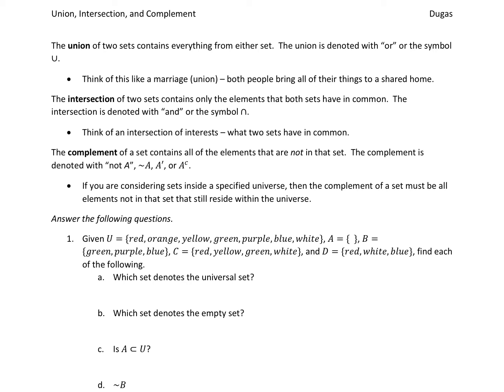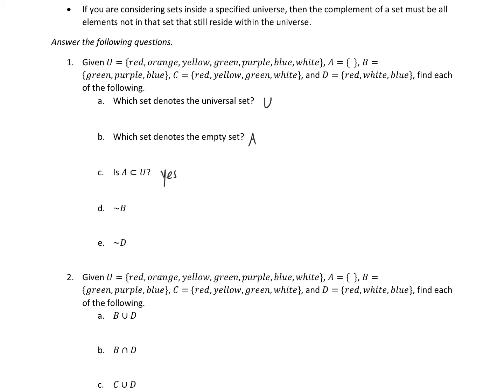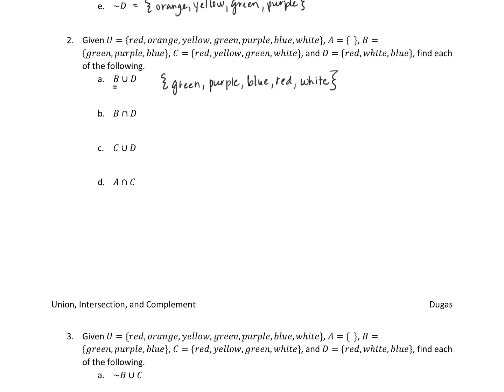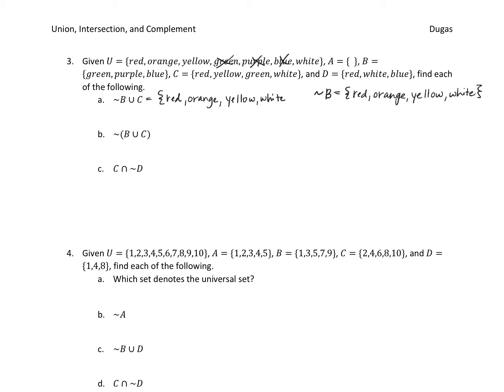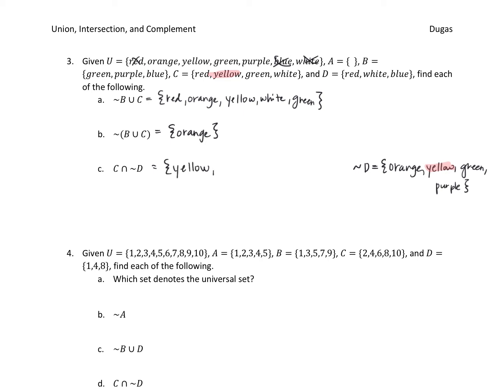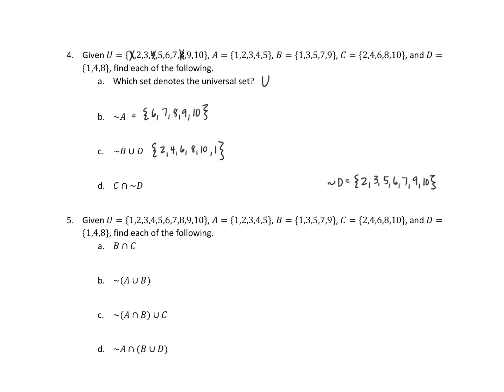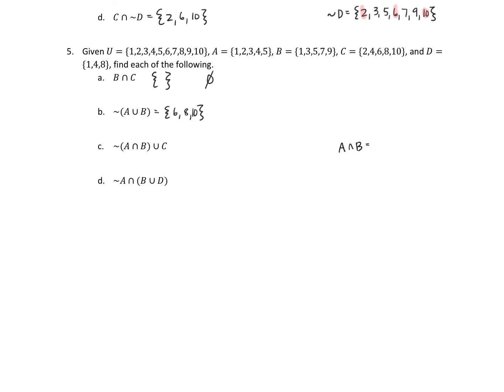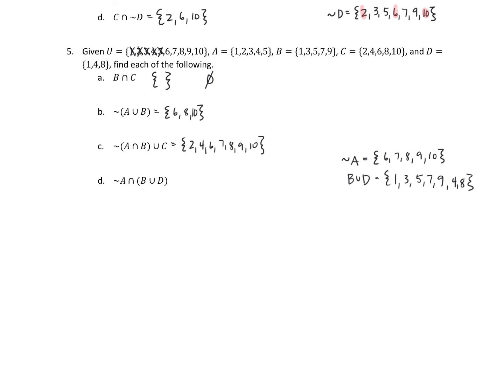Union, Intersection, and Complement.mp4